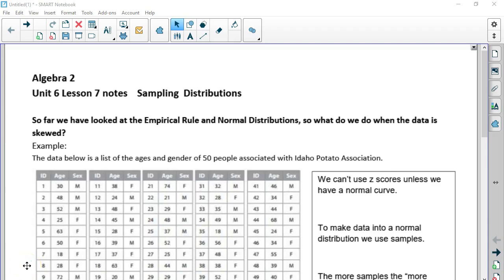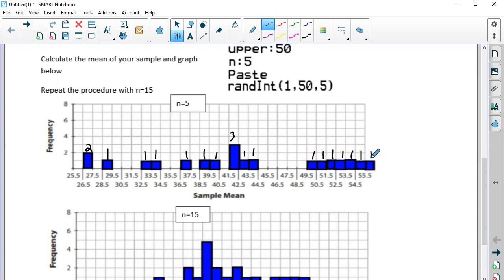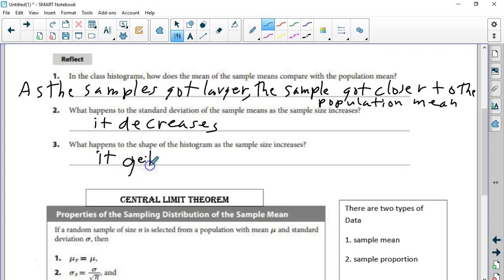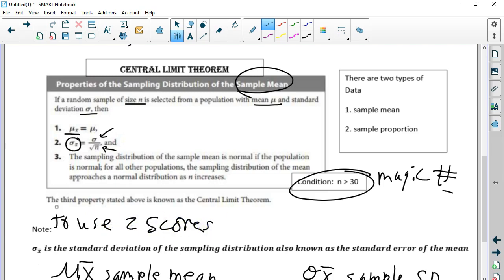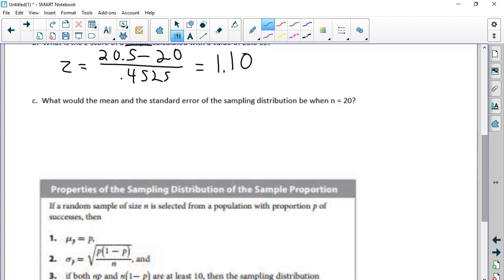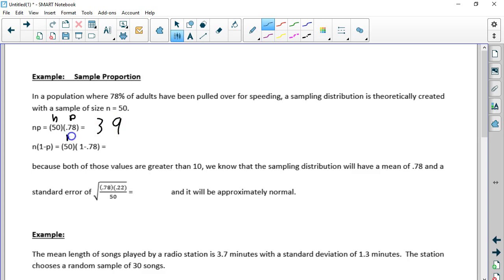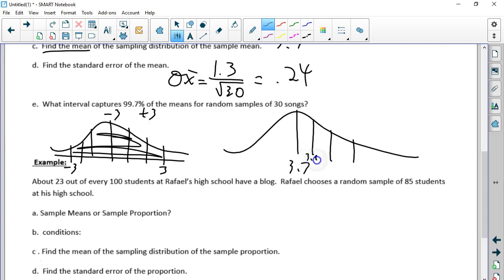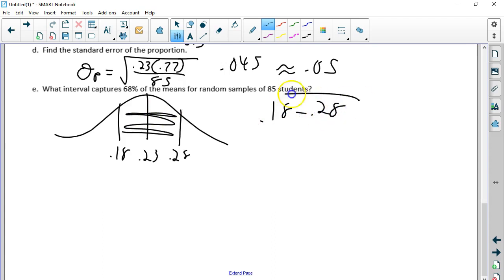alg 2b 6 7 notes sampling distribution